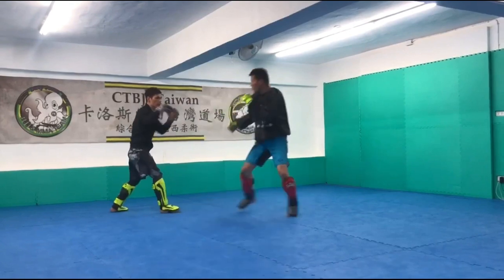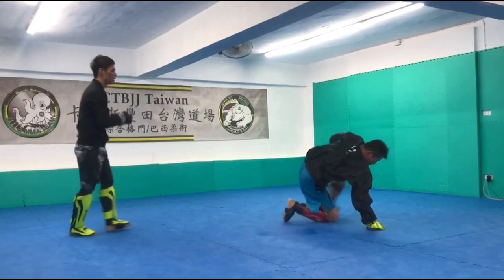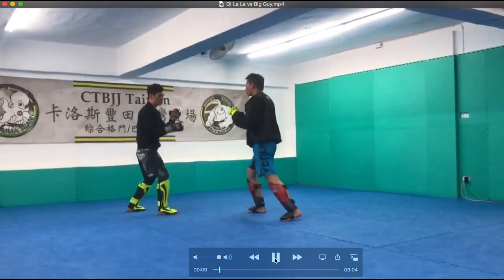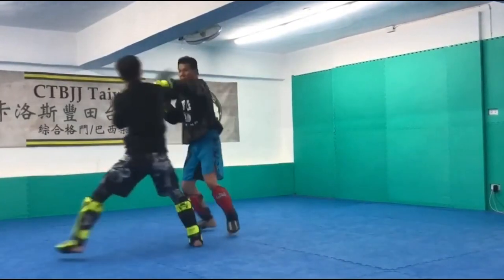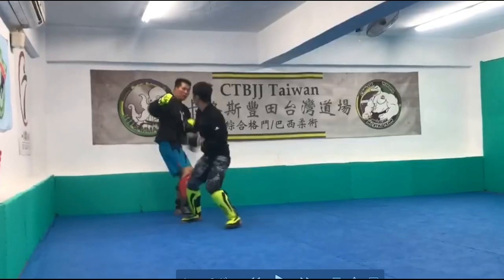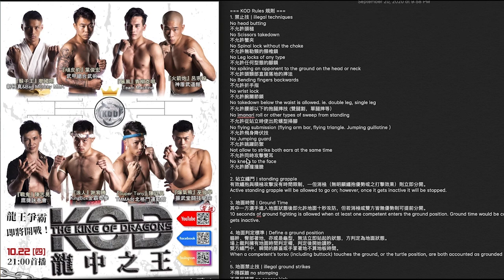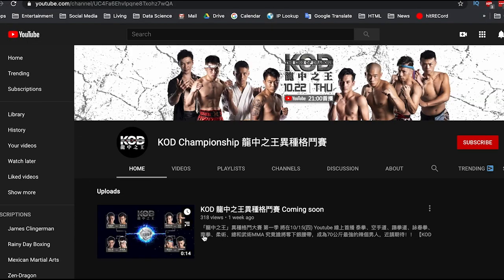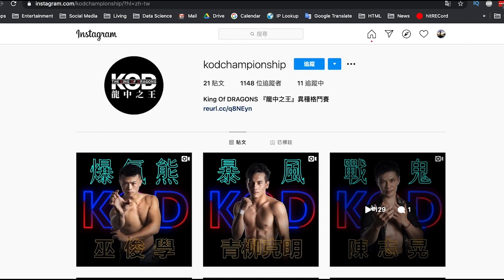Qi La La Wing Chun Spars Bigger Dude And Prepares For King Of Dragons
As our Wing Chun favorite Qi La La (Chen Zhihuang) prepares for the upcoming King Of Dragons (KOD) eight-man martial arts tournament in October, we have some sparring footage of him vs another much heavier guy. This dude seems to have more experience than the previous big guy that Qi La La sparred. Also, I have the rules of the upcoming hybrid striking match of KOD Championship. Let's see what's allowed for the match and what's not allowed. Exclusive news from Fight Commentary Breakdowns. Big shoutout to The Kind Of Dragons in Taiwan!

Timecodes:
0:00 Sparring session
6:36 Getting in touch with KOD

Occasional intro animation by Ben Li (please reach out to him if you want an intro done or if you want to use his footage): @betterlineworks
Follow fightcommentarybreakdowns on social media and send us clips, thoughts, rants etc. Get exclusive commentary breakdowns on our other platforms
Fight Commentary Breakdowns on Twitter, Facebook, Instagram, and TheDojo.